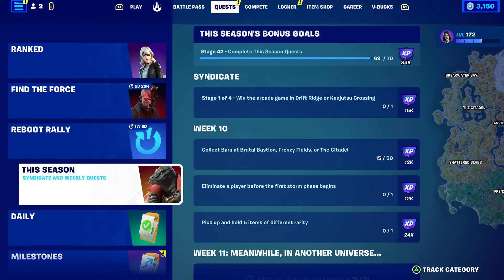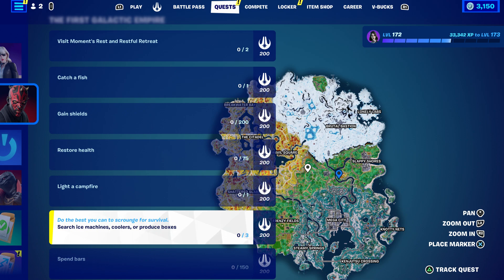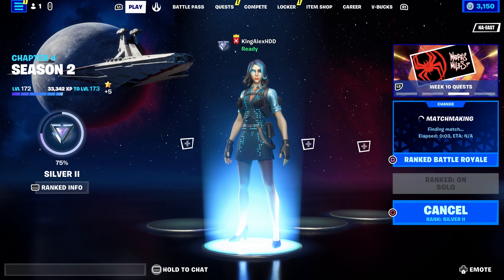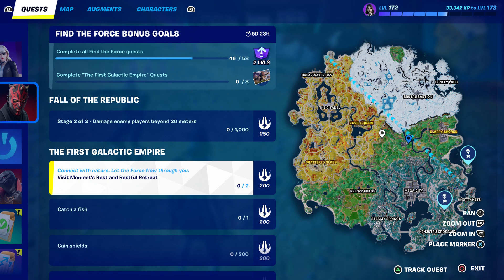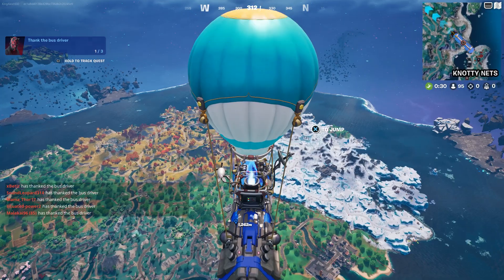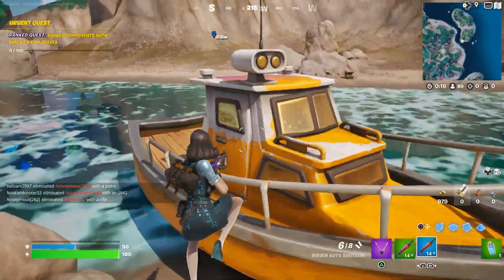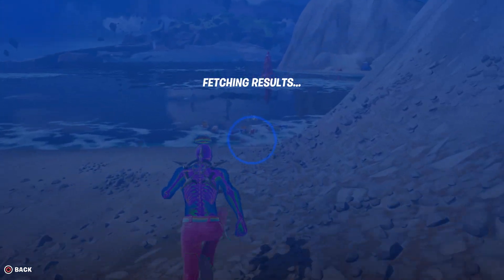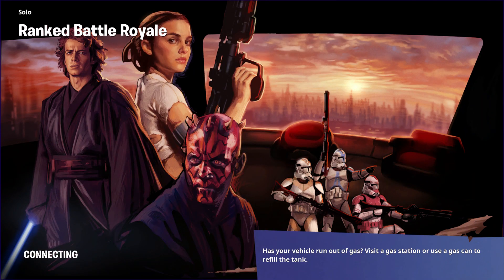How To COMPLETE THE FIRST GALACTIC EMPRIRE QUESTS CHALLENGES In Fortnite! (Free Rewards Quests)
Rewards: Army of clones Emoji, Level Up, The Fall of the rebublic Loading Screen, Republic Army Backpack Back Bling, Trooper formation spray Kamino's finest wrap, Lil' Podracer Emote, Galactic Roundel Spray, Clone Trooper Skin, Sith Probe Droid Back Bling, Maul Malice Spray, Wolf Pack Trooper skin, Darth maul snarl emoji, Menacing presence wrap, Ahsoka's clone trooper skin , Maul's poleaxe pickaxe, Darth Maul Skin, The First Galactic Empire, The First Galactic Empire fortnite, Fortnite The First Galactic Empire, The First Galactic Empire quests, The First Galactic Empire challenges, The First Galactic Empire rewards, Fortnite The First Galactic Empire rewards, The First Galactic Empire pickaxe, The First Galactic Empire glider, Fortnite The First Galactic Empire challenges, Fortnite The First Galactic Empire quests, Fortnite The First Galactic Empire rewards , Fortnite The First Galactic Empire event, The First Galactic Empire quests fortnite, The First Galactic Empire challenges fortnite The First Galactic Empire and The First Galactic Empire fortnite is skin and emote and skins and The First Galactic Empire for Fortnite challenges is The First Galactic Empire challenges Fortnite and The First Galactic Empire challenges Fortnite is The First Galactic Empire quests and The First Galactic Empire fortnite for the The First Galactic Empire fortnite is and Fortnite The First Galactic Empire and The First Galactic Empire and trailer and Fortnite The First Galactic Empire fortnite is for The First Galactic Empire quests Fortnite on The First Galactic Empire challenges and The First Galactic Empire challenges Fortnite is Fortnite The First Galactic Empire challenges for pickaxe loading screen. Hopefully you guys enjoyed this video! Na East Brazil server servers Na west Asia Oceania Middle East auto vehicles! How To Complete All The First Galactic Empire Challenges in Fortnite!

Like and subscribe for more videos like this Fortnite battle royale video on how do you get The First Galactic Empire in Fortnite The First Galactic Empire for free on ps4 ps5 Xbox one pc Nintendo switch and mobile iOS and Android!